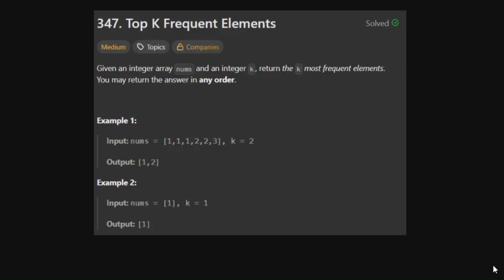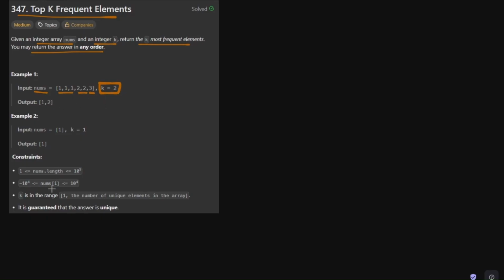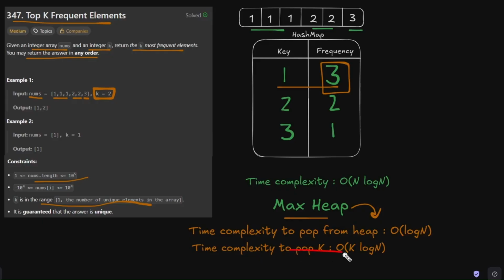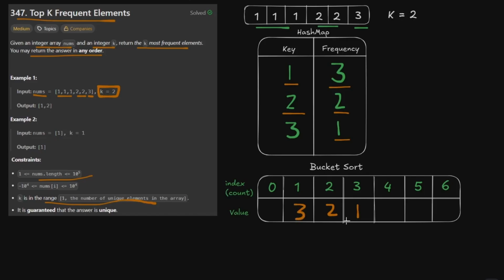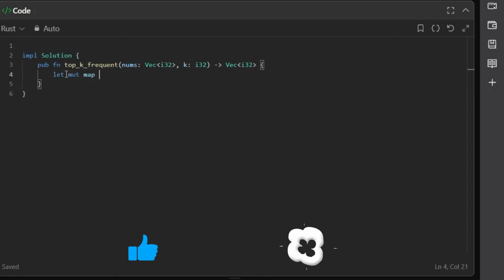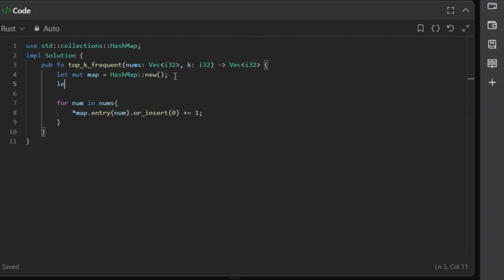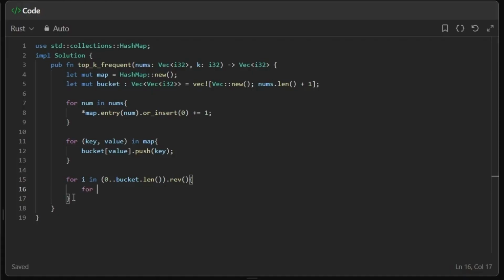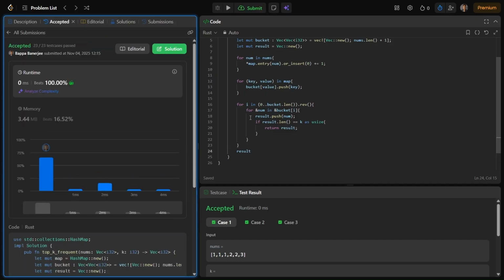Top K Frequent Elements - Bucket Sort - Leetcode 347 - Rust | 0ms Solution 🔥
In this video, we solve LeetCode Problem 347 — Top K Frequent Elements using Rust 🦀.
Learn how to efficiently count element frequency, use a HashMap, and apply bucket sort to find the most frequent elements in an array.

✅ 0ms Runtime | 100% Faster Solution on LeetCode

Timestamps:

00:00 Intro and summary
00:47 Problem explanation
01:37 Brute force approach
3:29 Bukcet Sort
5:59 Rust code

💻 Learn. Build. Forge Better Code.